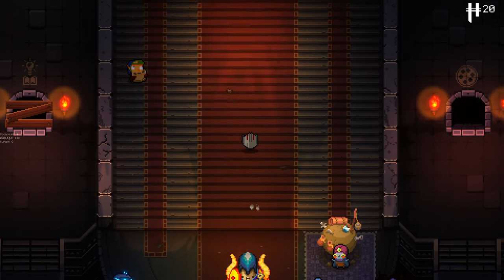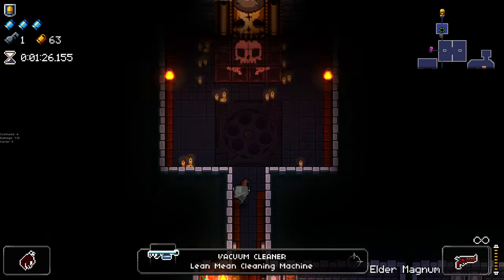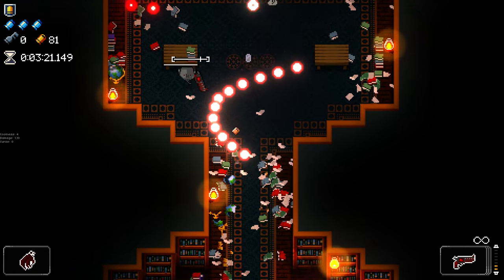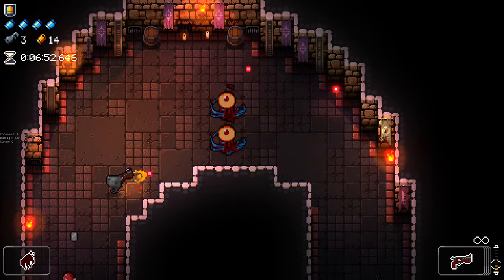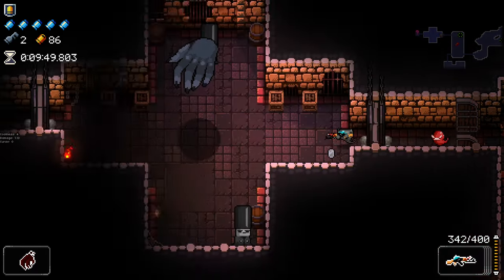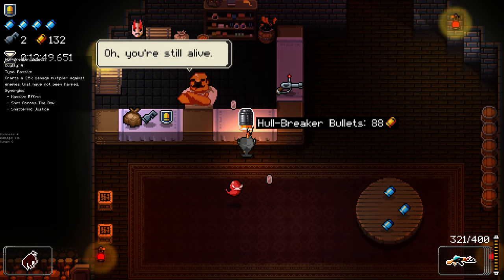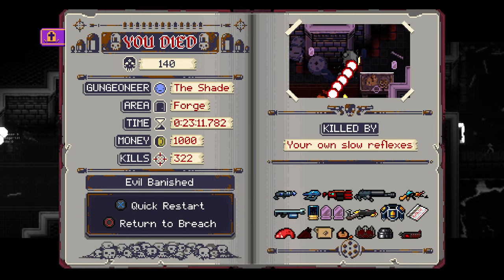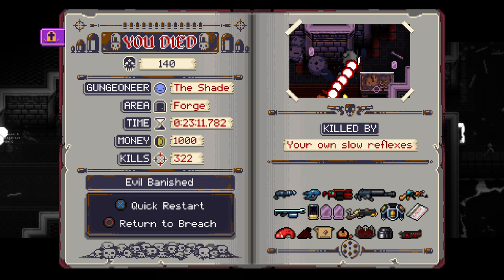BIIG BOY GUNS! (ft.@Nevernamed) Mega Modded Enter the Gungeon Mod - Part 149